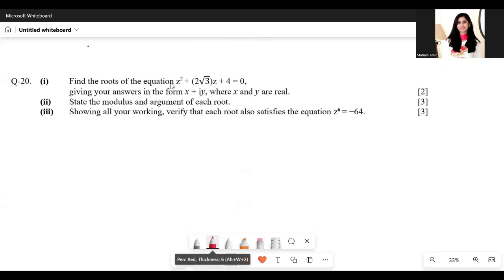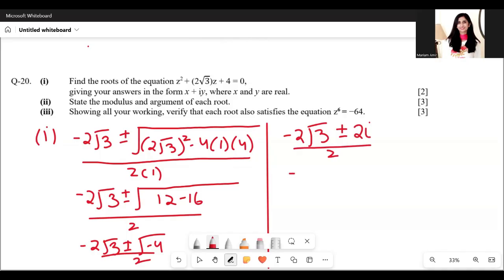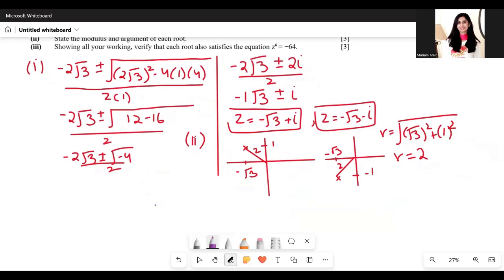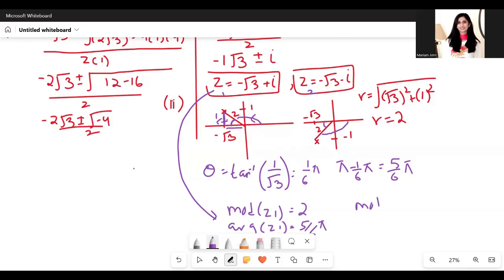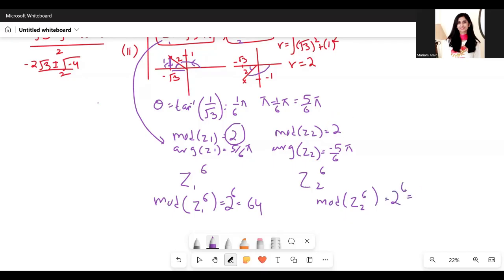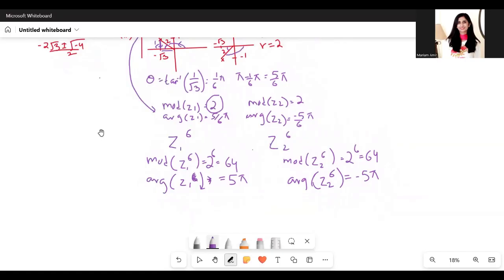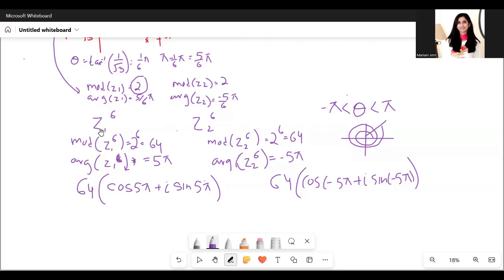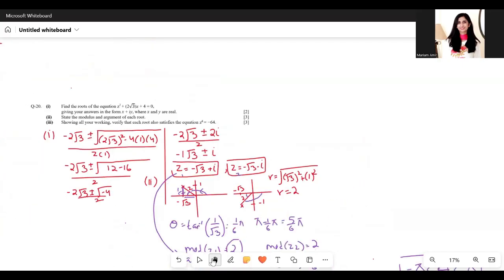Complex Number Worksheet Q20